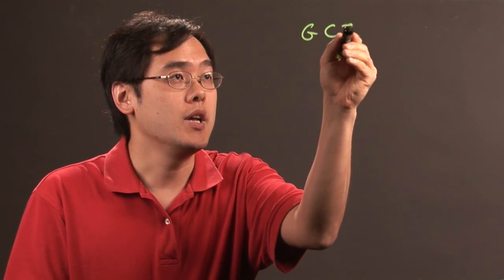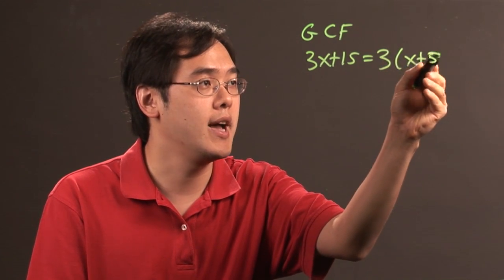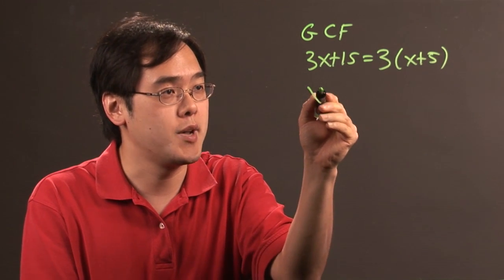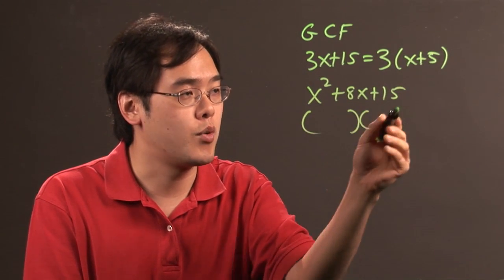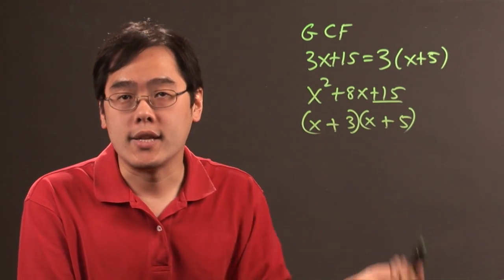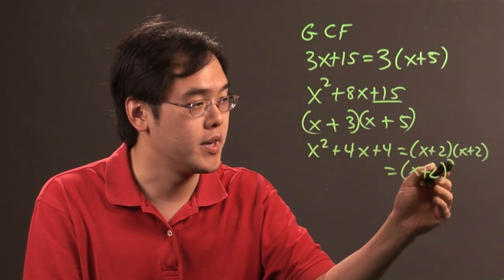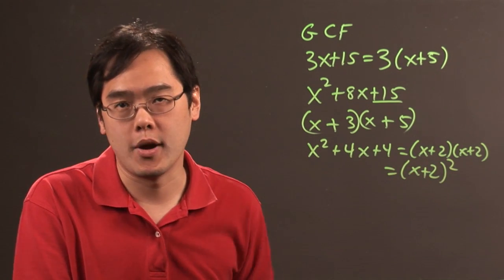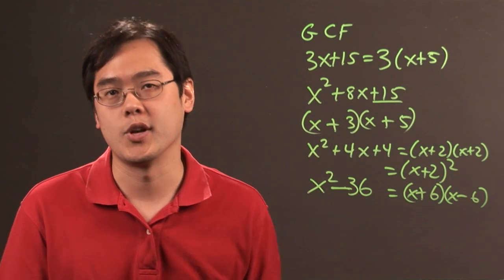How to Solve Algebra 1 Factor Problems : Algebra Lessons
Algebra 1 factor problems are typically designed to be solved in a very particular way. Solve algebra 1 factor problems with help from a longtime mathematics educator in this free video clip.

Series Description: The ability to learn algebra and then teach it are two concepts that both rely on the same basic skills. Get tips on teaching and learning algebra with help from a longtime mathematics educator in this free video series.